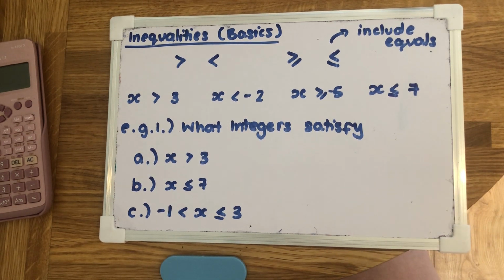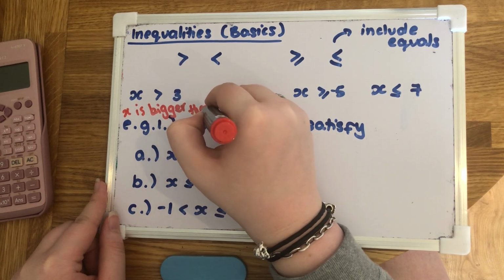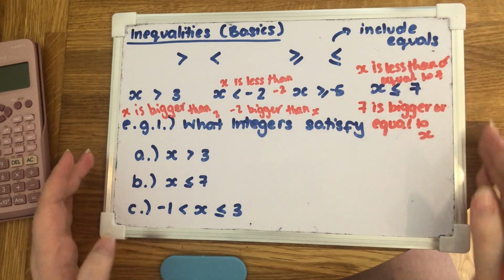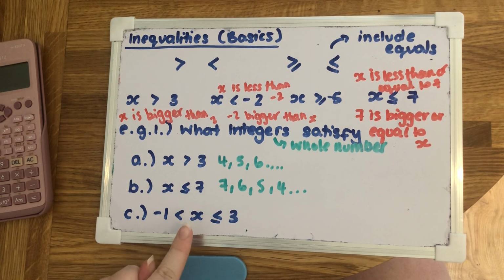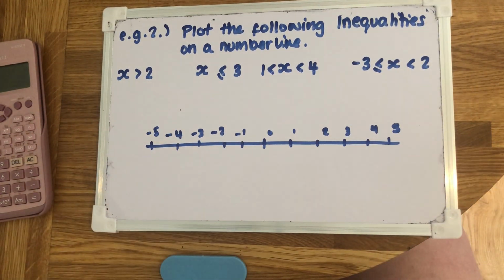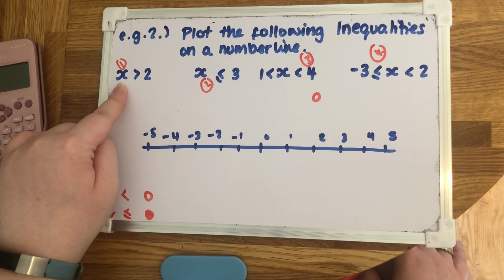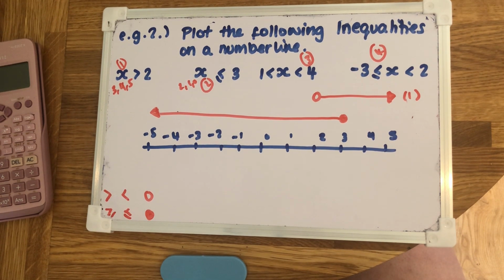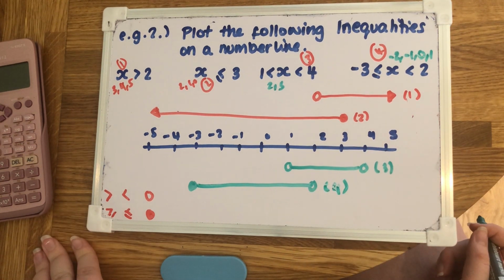Basic Inequalities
This video includes examples of how to plot inequalities on a number line and how to identify which integers satisfy inequalities.